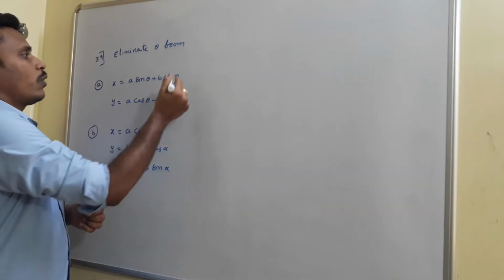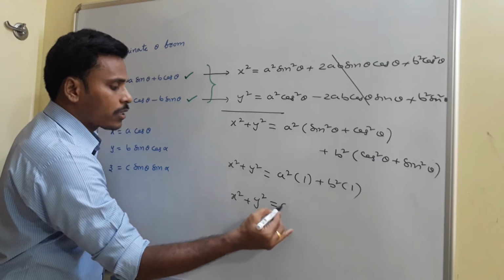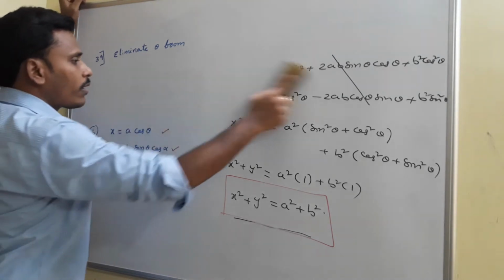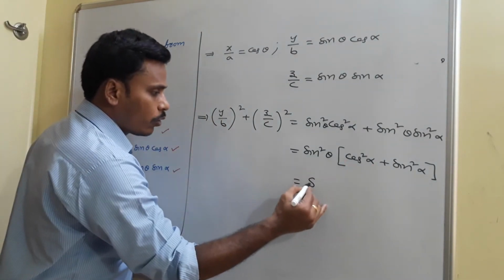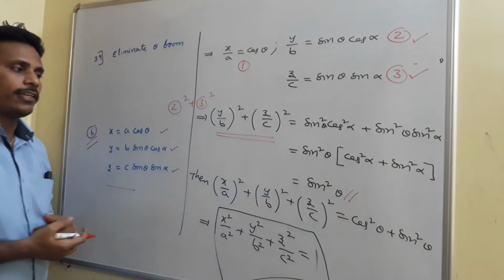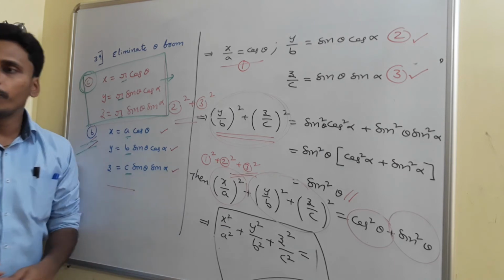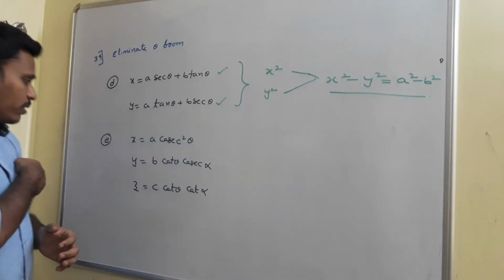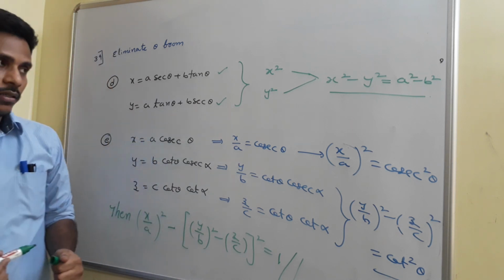Problems on Elimination of angle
This video solves the problems on Elimination of angles from Trigonometry
as 39 conceptual idea.